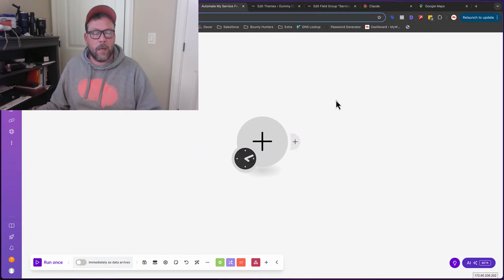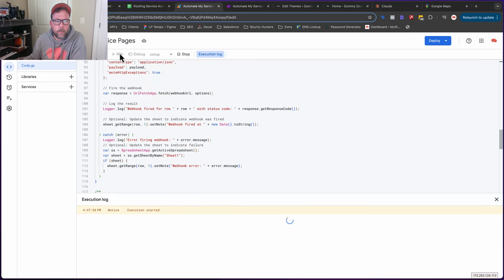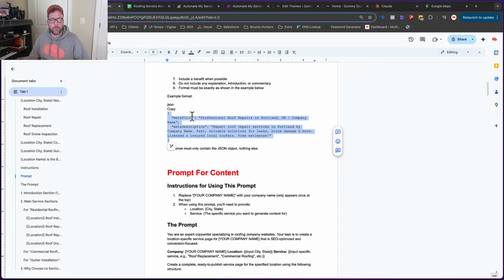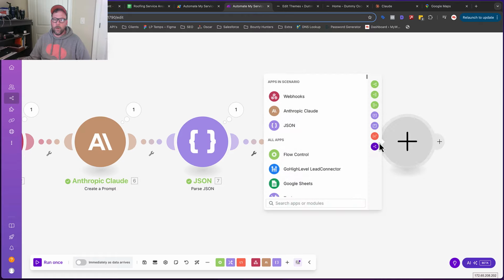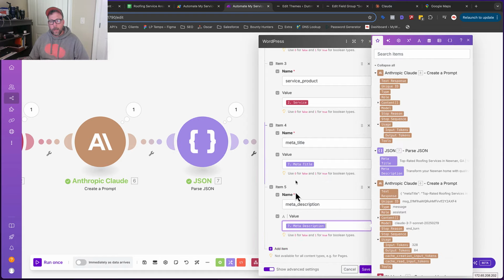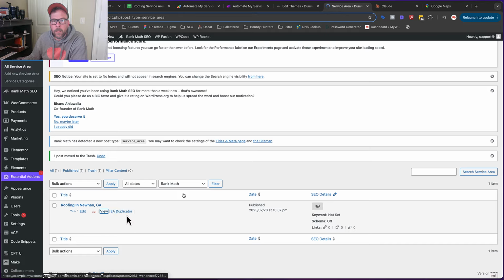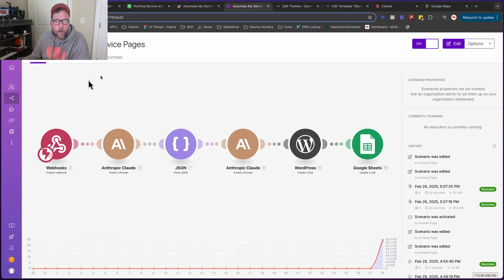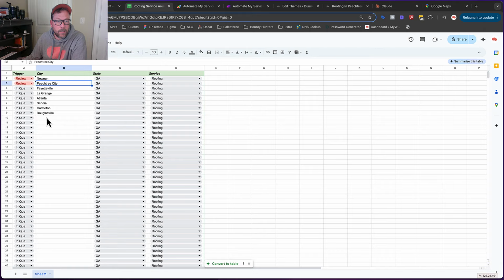Create Unlimited & Automated SEO Optimized Service Pages In Under An Hour - Part 2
🔥 SKYROCKET YOUR LOCAL SEO: Create Unlimited Automated Service Pages In Under An Hour! 🔥

Struggling to rank on Google for all the cities you serve? In this 2-part tutorial series, I'll show you how to transform a simple Google Sheet into a powerful SEO automation system that generates optimized service pages for every location you serve! This system lets you take cities like Peachtree City, Newnan, Atlanta, or anywhere you provide services, and with ONE CLICK, automatically create fully optimized service pages including custom Google Maps for each location, location-specific content written by AI, proper title tags and meta descriptions, SEO-friendly HTML structure with proper H1, H2, H3 tags, internal cross-linking between service areas, and focus keywords automatically inserted.

📋 TIMESTAMPS:
00:00 - Welcome back and overview of Part 2
00:29 - Setting up the core automation mechanism
01:01 - Creating the webhook trigger in Make.com
02:05 - Configuring Google Sheets scripts for automation
04:35 - Linking your webhook URL to the script
06:34 - Testing the webhook connection
08:00 - Setting up Claude AI for meta title and description
10:58 - Creating JSON parsing for structured data
12:49 - Testing the title and description output
13:53 - Setting up Claude AI for page content generation
17:16 - Connecting to WordPress to create posts
18:44 - Adding custom fields for SEO optimization
22:03 - Setting status updates in Google Sheets
24:59 - Testing the complete automation workflow
28:06 - Reviewing the generated service page
31:32 - Adding HTML formatting instructions
34:41 - Examining the formatted content output
36:55 - Final overview and implementation tips

In PART 1 (This Video), I walk you through setting up your Google Sheet tracking system, creating WordPress custom post types and taxonomies, building your page template in Elementor, configuring custom fields for dynamic content, and setting up Rank Math SEO integration.

Then in PART 2 (Link Below), we'll create the Make.com automation scenario, set up Claude AI to generate unique content, connect everything with webhooks, automatically update spreadsheet status, and test and deploy the entire system.

REQUIRED TOOLS:
WordPress
Elementor
Advanced Custom Fields
Custom Post Type UI
Rank Math SEO
Make.com (formerly Integromat)
Google Sheets
Claude API

Never manually create service pages again! Transform your local SEO strategy and start ranking for dozens of locations with minimal effort.

Oscar | Web, AI and Biz Automations
15 Perry St.